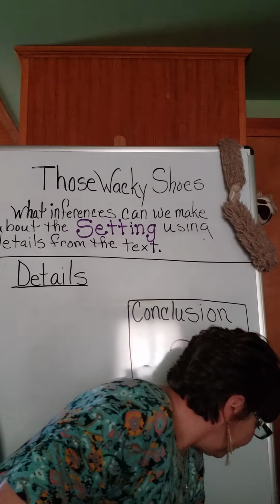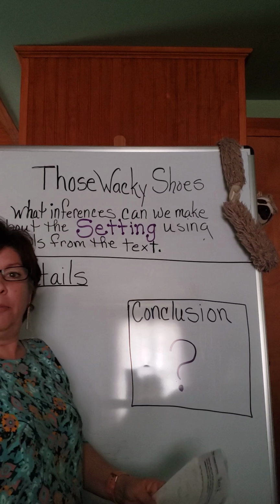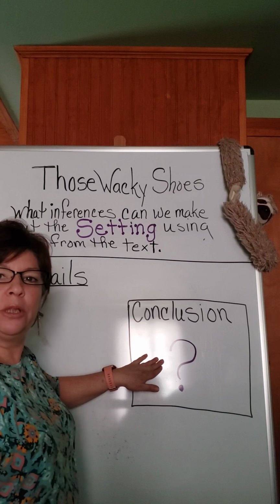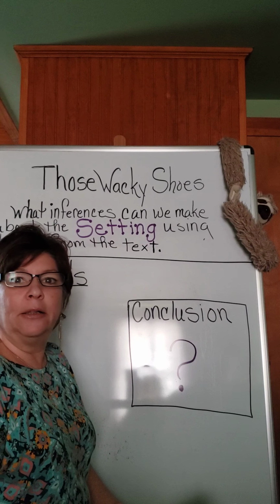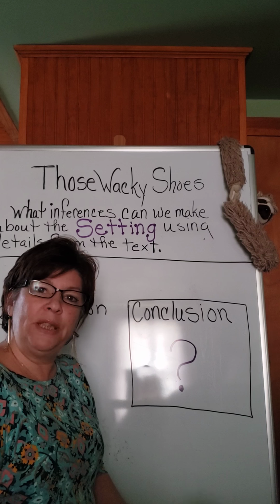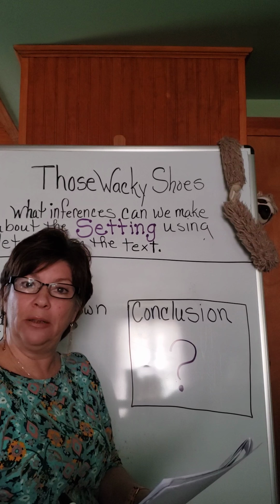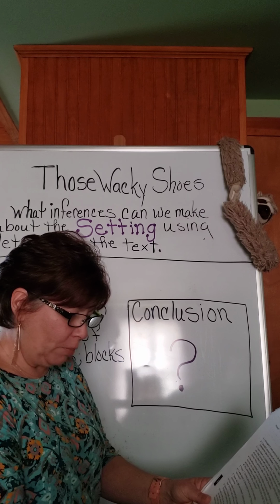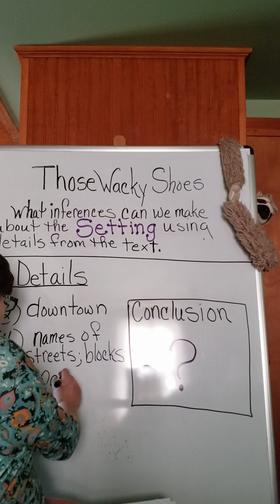April 6, 2020